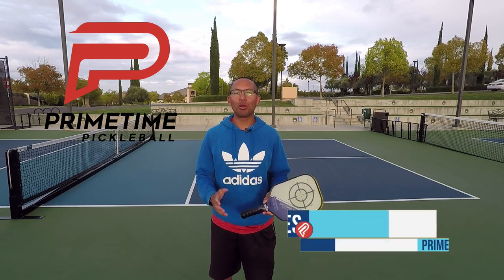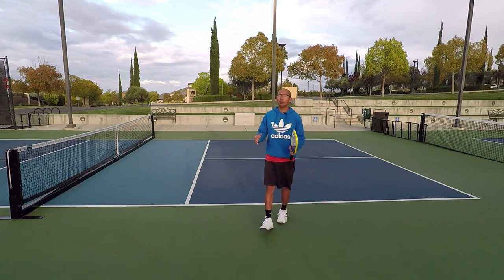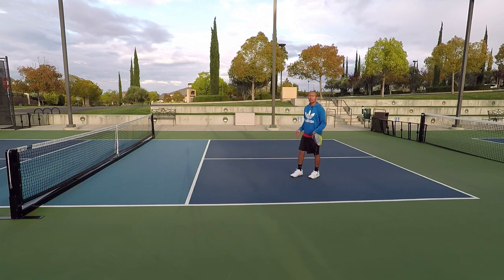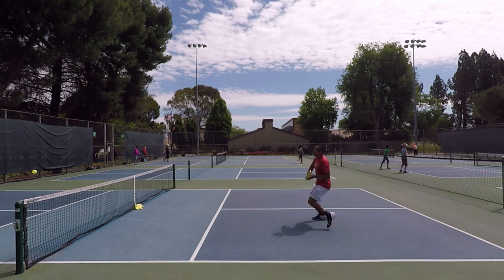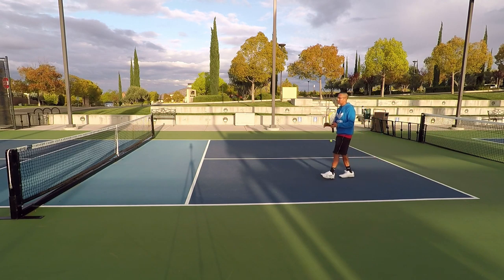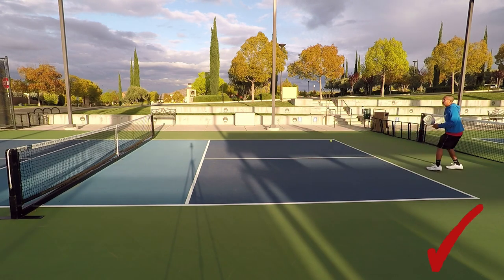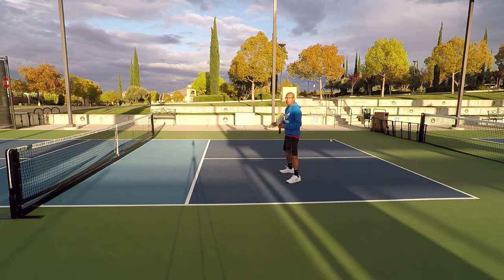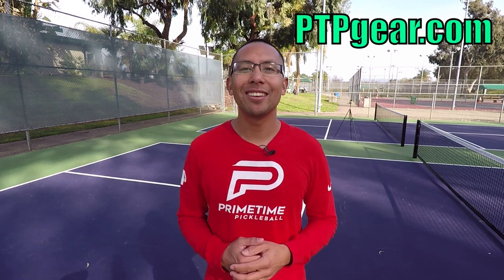DON'T Rush the Net! (do this instead)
Missing shots on your way to the net?  You're probably doing this!  We'll show you how to get to net smoothly and comfortably...

Are you having trouble navigating no man's land?

Many, many players are taking every opportunity they can to get to the net.

Awesome!  Do that.

Yet, there's something very specific you need to do if you're not yet all the way up to the NVZ line and your opponent is striking the ball.

Many players are skipping this key step and it's costing them.

They're missing shots and losing points that they don't have to be.

Don't let that be you.  Watch this video!